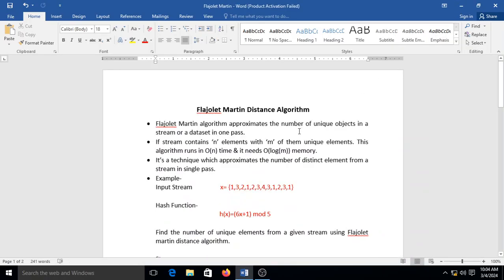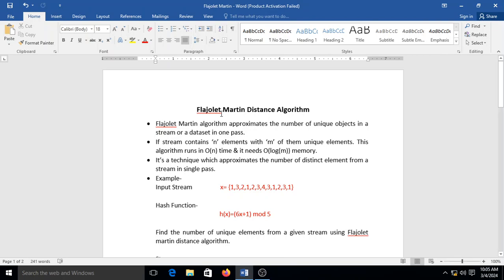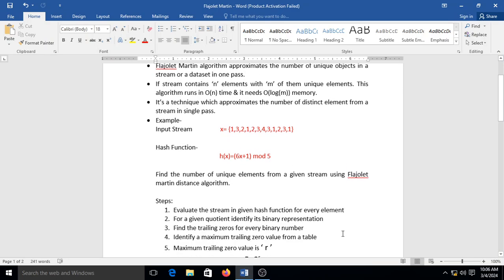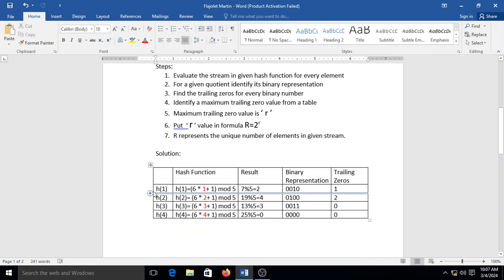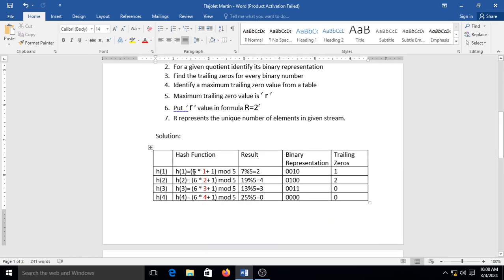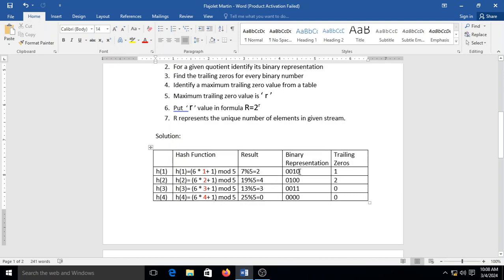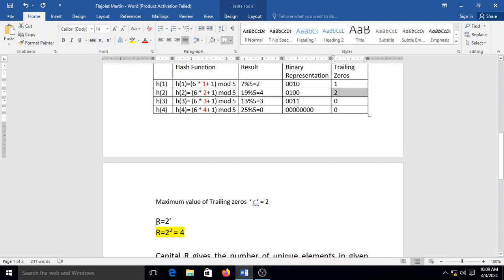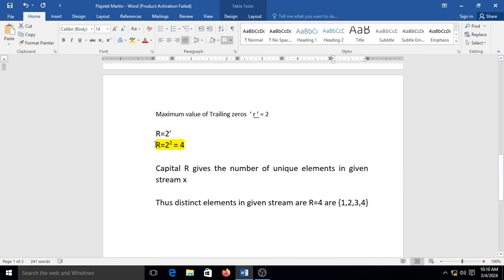Flajolet Martin Distance Algorithm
Flajolet Martin Distance Algorithm identifies distinct elements from a given data stream.